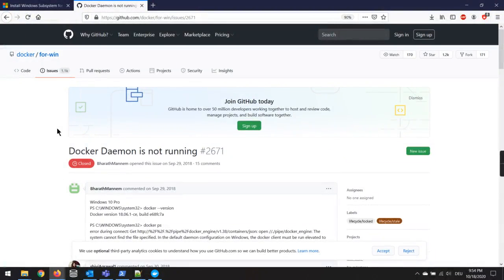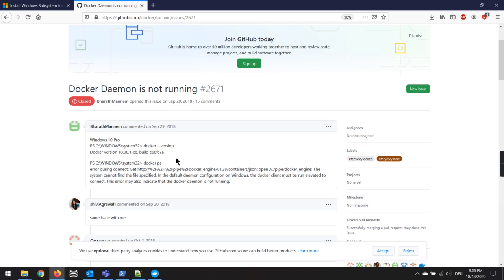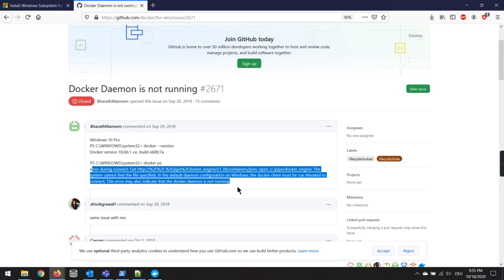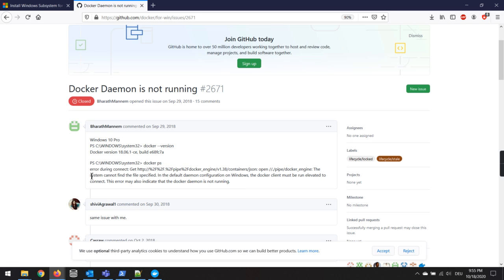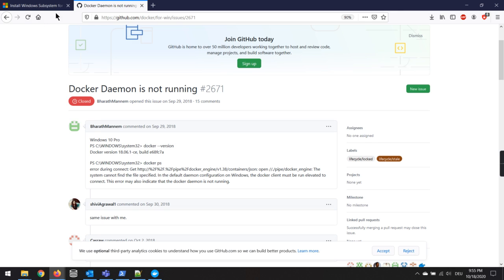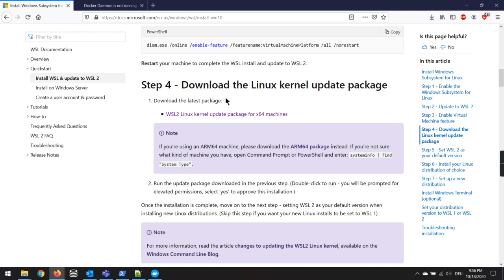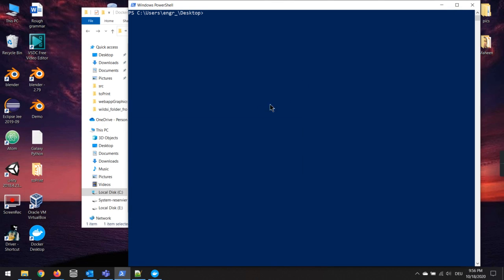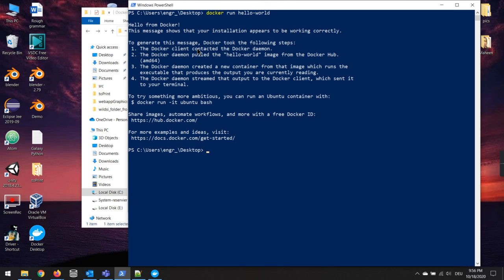Docker Daemon is not running | How to start docker deamon in windows | Docker run hello-world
In this video it is demonstrated how to resolve 'Docker Daemon is not running error'. This error occur quite commonly when Docker is freshly installed on windows machines. This could possibly affect following but not limited to these commands.

If problems persists try these commands as well.

Kernel file can be downloaded from this link as described in the video.

I hope this video would help to resolve this issue.
Share your thoughts and feedback or any critics in the comments section below.

Different ways to support me

Cryptocurrencies:
Eth (ERC20)
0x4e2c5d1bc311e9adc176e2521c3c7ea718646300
BTC
1CMbVYvarAHgc1UYV5aFanuqU3CL3VRUxy
USDT (BEP20)
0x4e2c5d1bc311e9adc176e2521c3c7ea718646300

sign up with following link and transfer your first draft above 200 Pounds
Wise (formerly known as Transferwise):